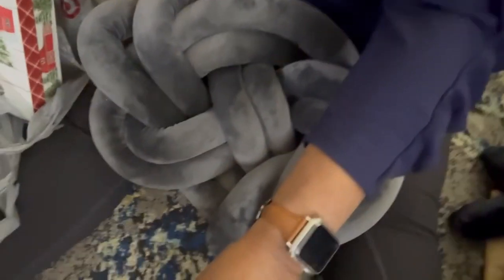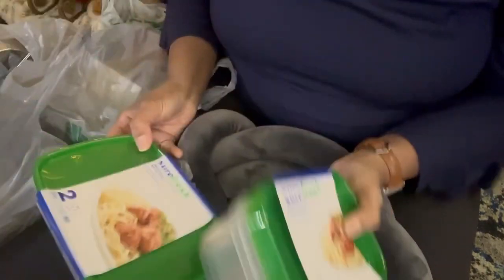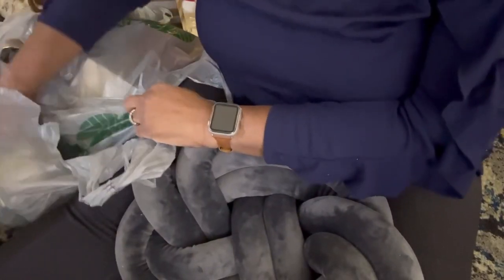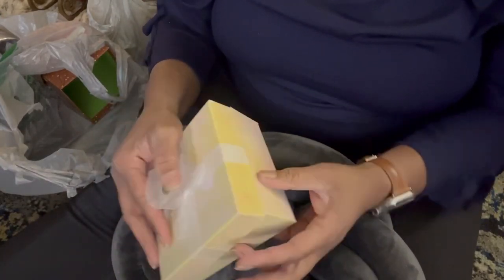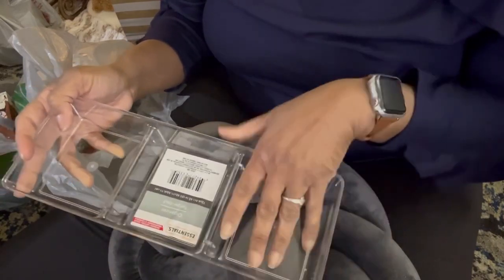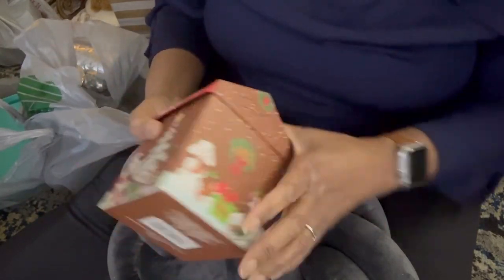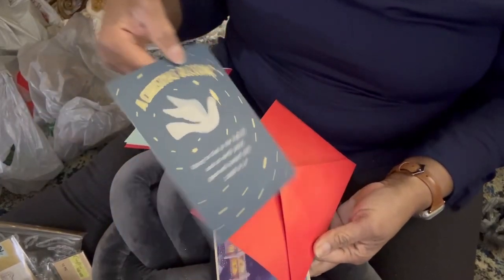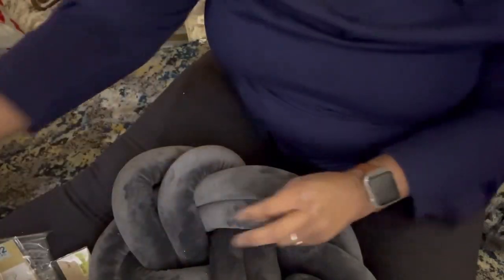Christmas 🎄 Dollar Tree Haul🎄💕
Supplies for Resin work and Christmas presents 🎁 Just remember I’m chatty Cathy 😂🤣